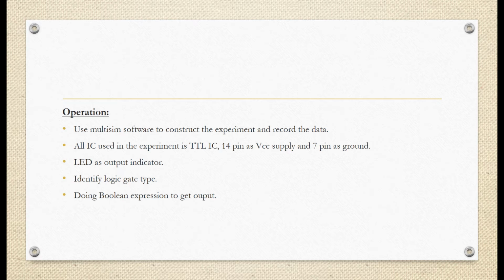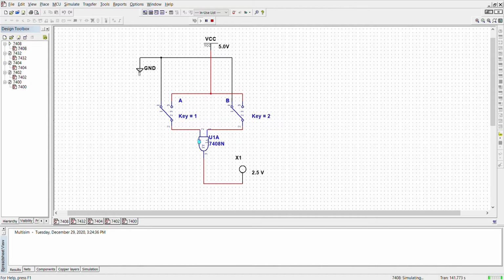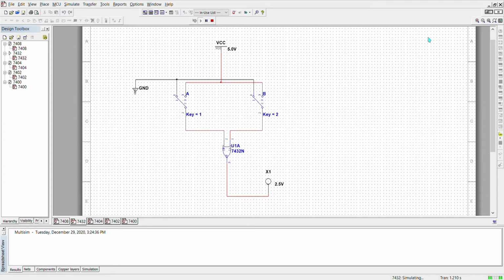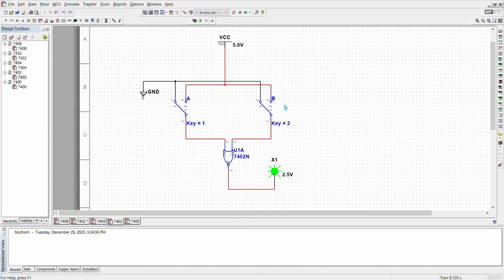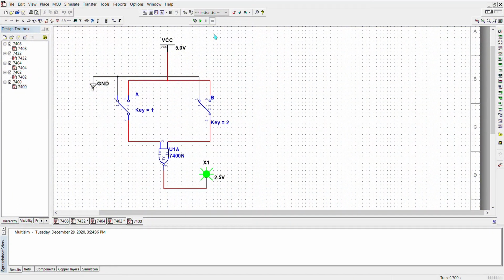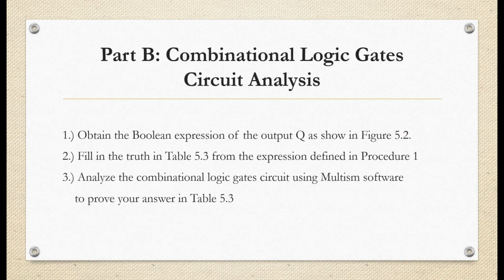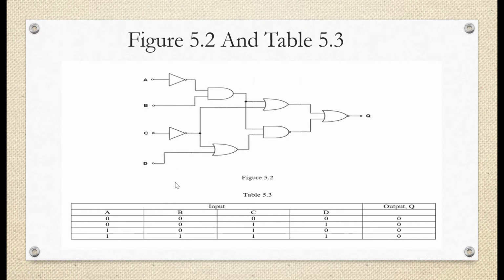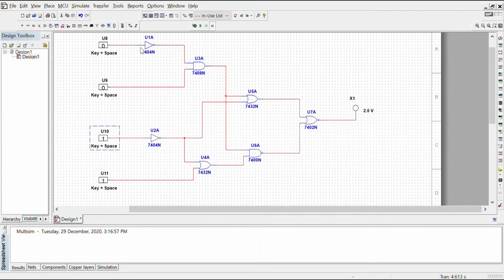LAB 5 - BASIC LOGIC GATES, THRUTH TABLE & CIRCUIT ANALYSIS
GROUP 3
BMMV S1/1
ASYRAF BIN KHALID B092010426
DHAREEMY HILMAN BIN ROZALI B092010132